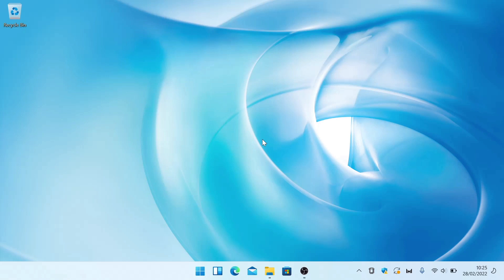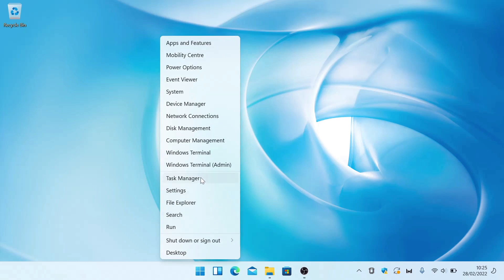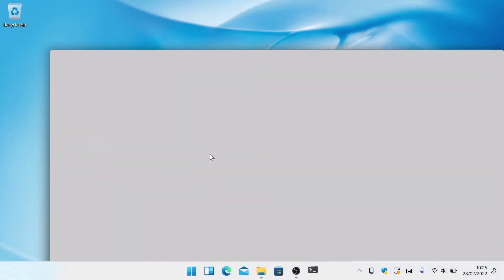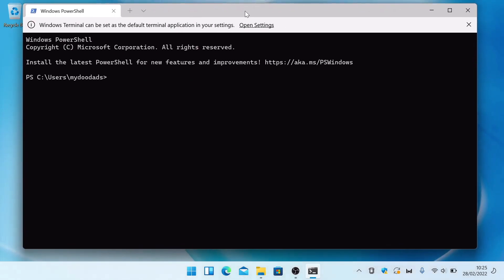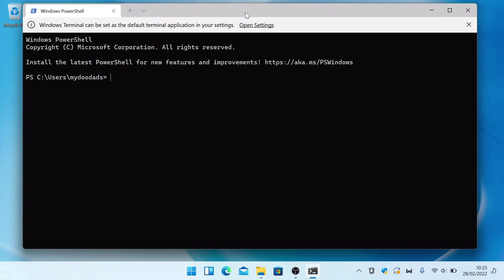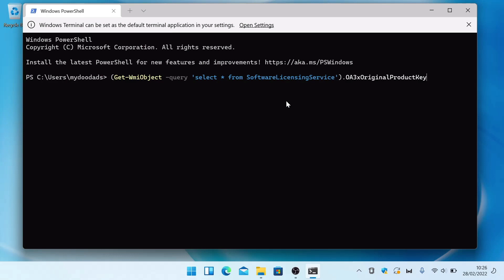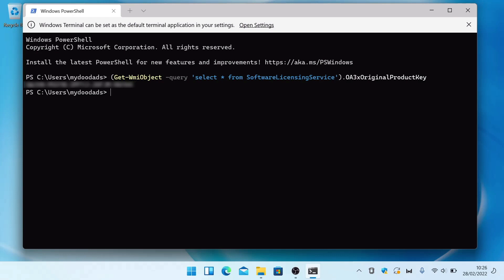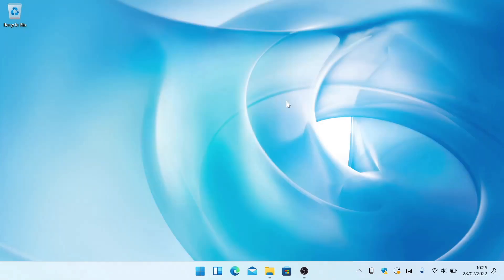How to use PowerShell to recover your Windows Product Key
While newer computers, now seem to store the Windows Product Key in the Unified Extensible Firmware Interface (UEFI). It does no harm to make a note of your Product Key before you wipe your computer and reinstall Windows. So in this video, we take a look at how from the Windows Terminal (PowerShell) we can recover our Windows Product Key.

00:00 - Intro
00:31 - Opening Windows Terminal
00:42 - The command to reveal your Windows Product key
01:30 - Close the Terminal session